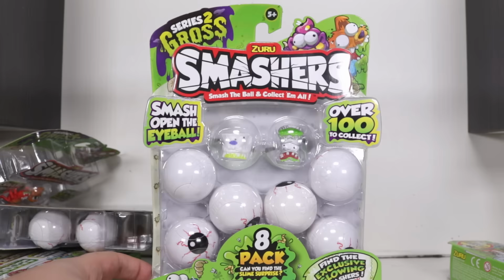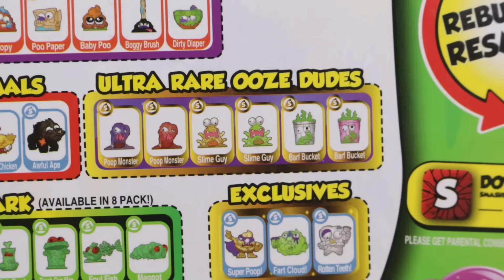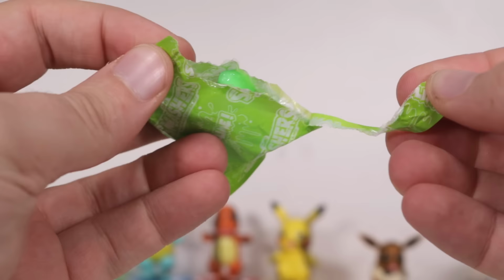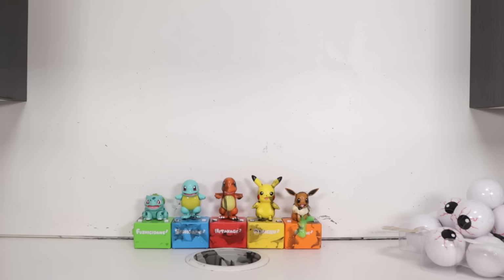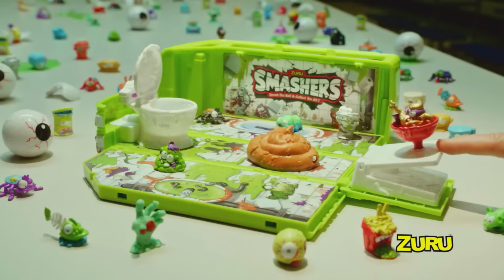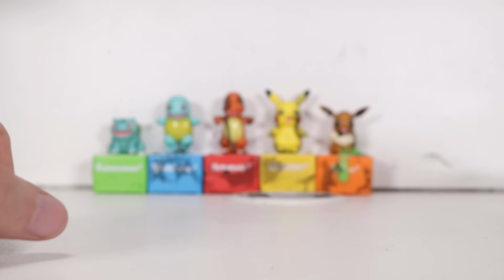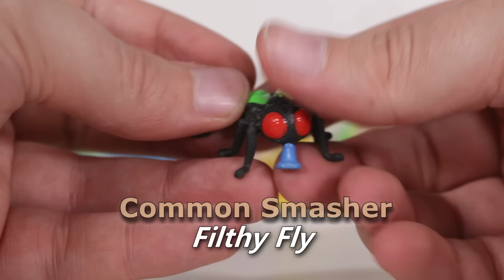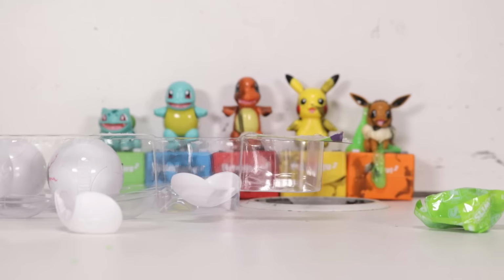Smashing Open 43 Smashers Toy Capsules! (Series 2)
Consider buying some Maxmoefoe merch!

About Smashers Series 2:
Oozy and gooey, Zuru Smashers are super gross! Smash the slimy eyeball and see what gross character you will get. There's over 100 characters to collect so get smashing!

Welcome to the wacky world of SMASHERS! It's time for you to SMASH THE BALL & COLLECT 'EM ALL! The innovative Smashball puts the action right in your hands. What's inside the Smashball? Just throw, smash, surprise to find over 100 wacky characters inside! Earn Smash Points and become a Smasher Elite! Get into the game with the newest toy collectable from ZURU - SMASHERS!